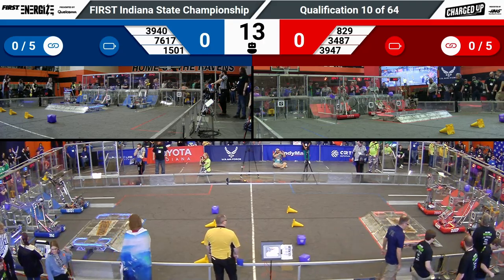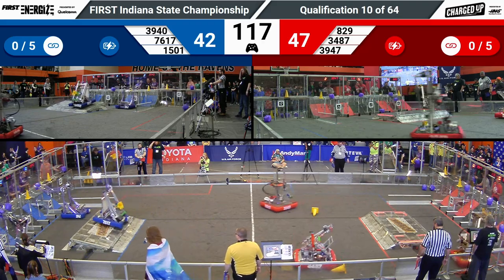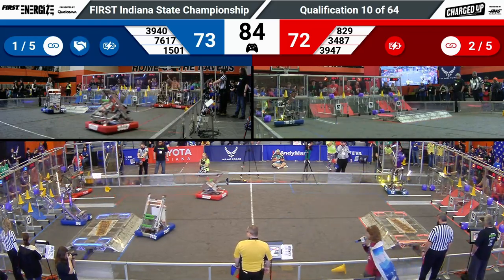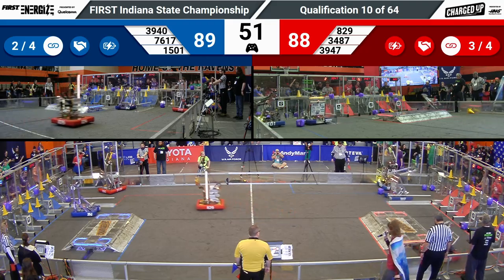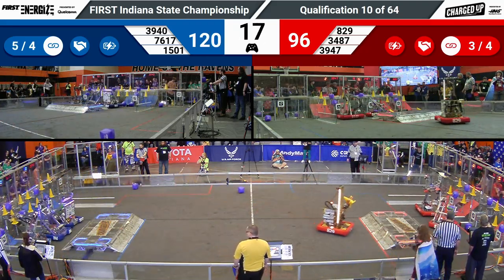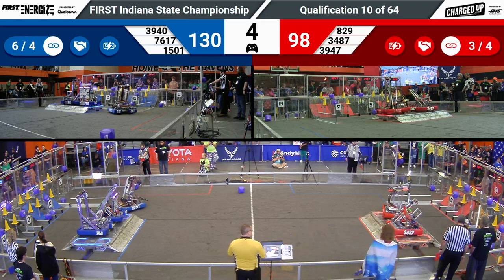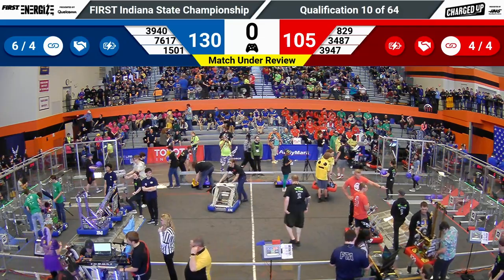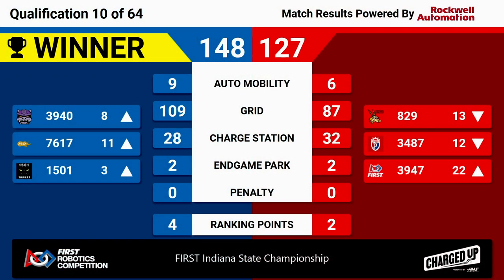2023 Indiana State Championship Quals 10